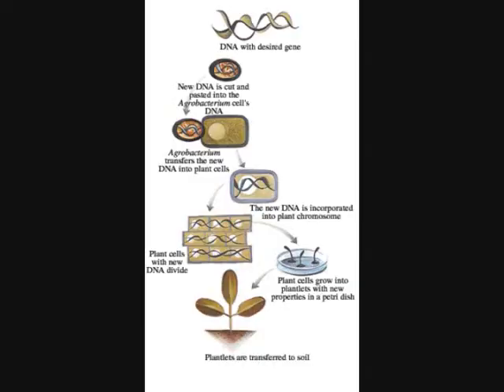Toews - TED Talk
A TED talk on the pros and cons of edible vaccines